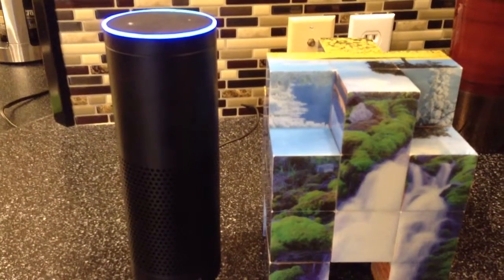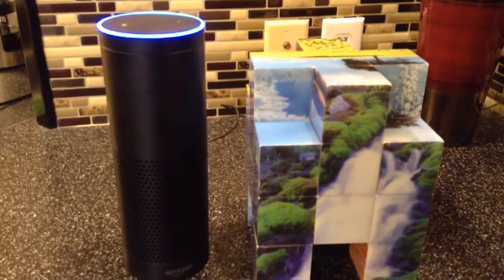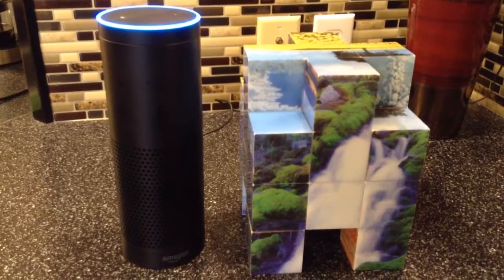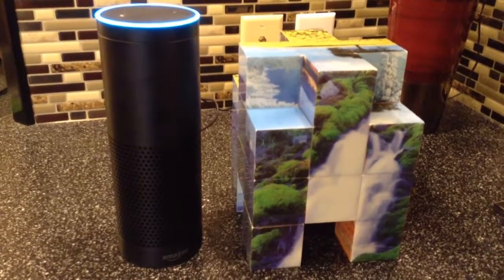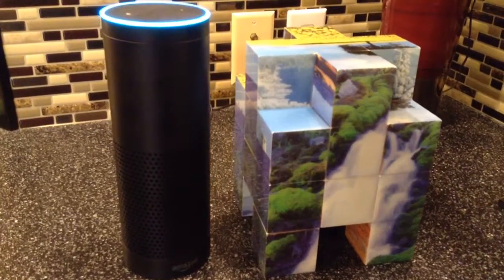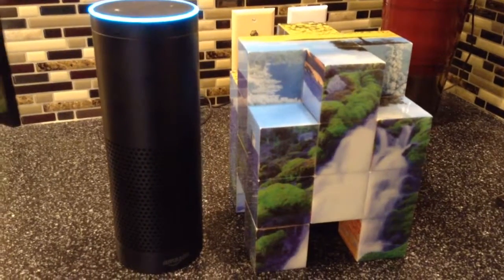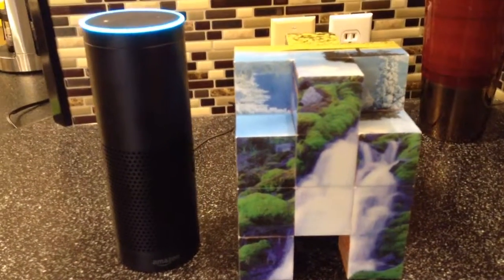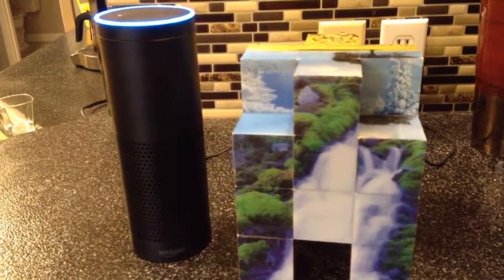HALLOWEEN HACKS (LIGHTS) 10/26/2016